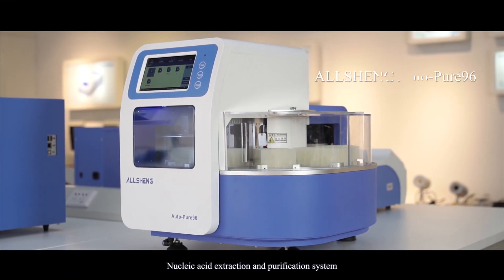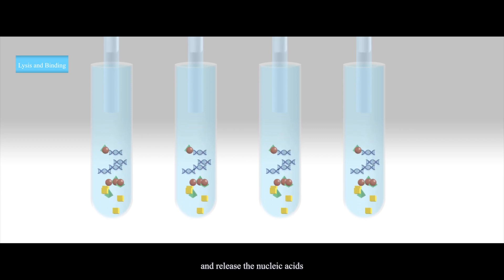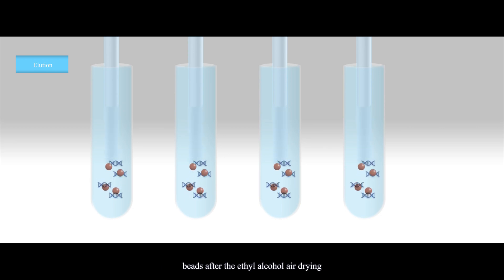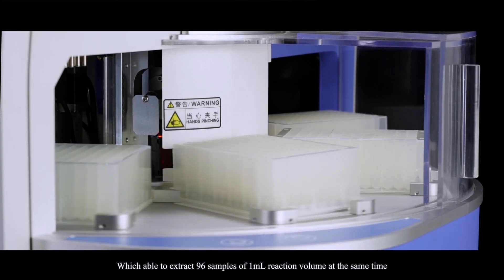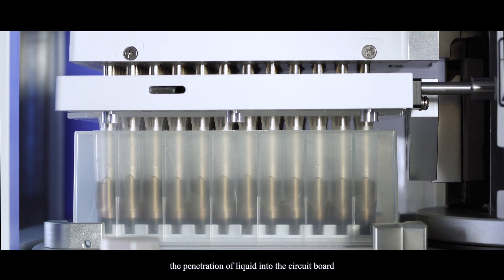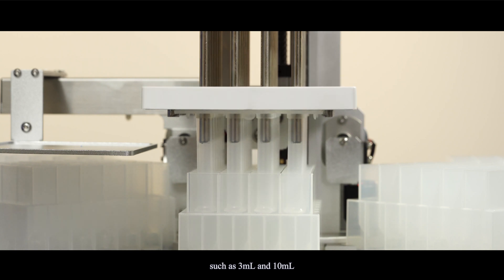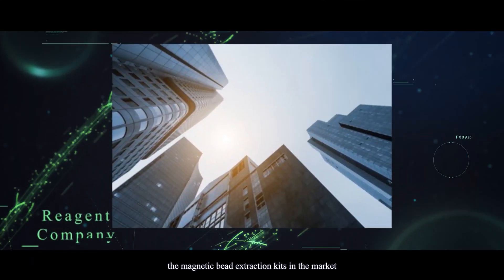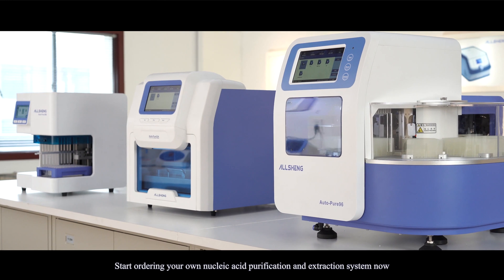Auto Pure series products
Auto-Pure : automate d’extraction et purification